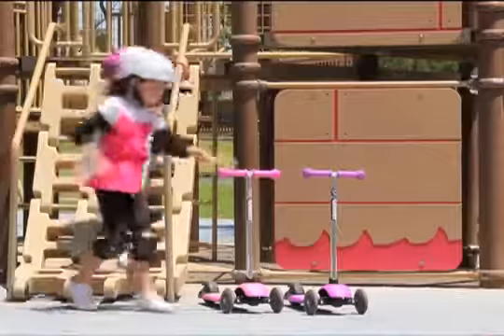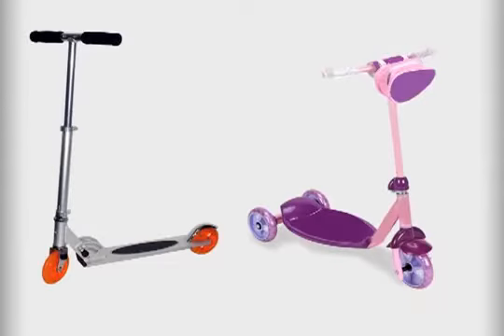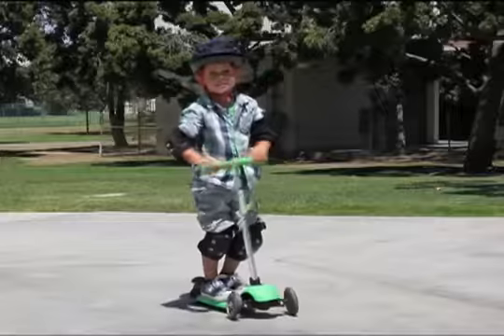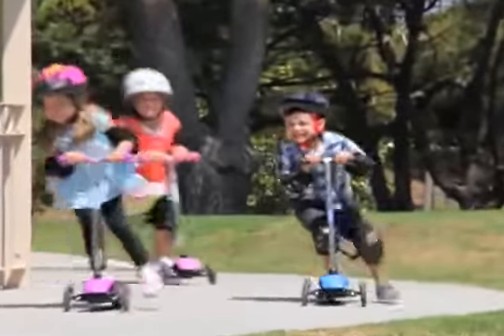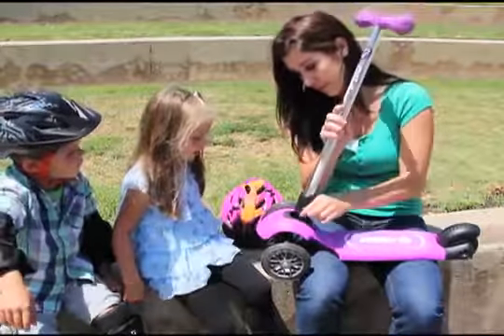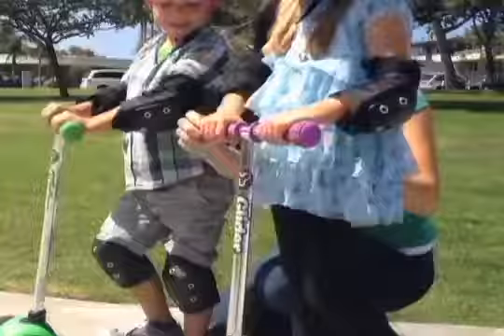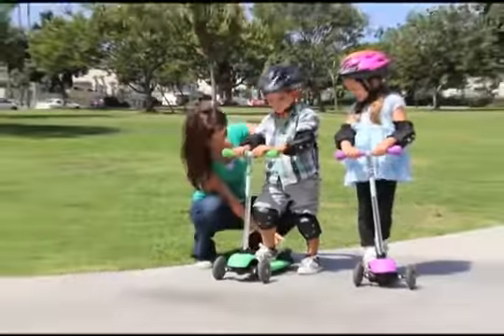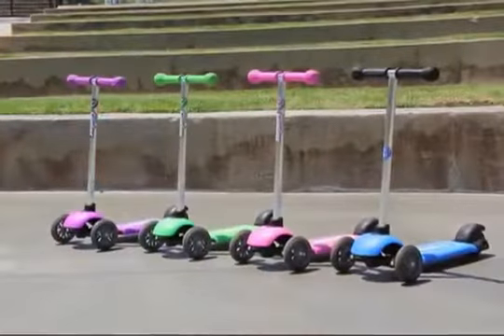Yvolution s YGlider